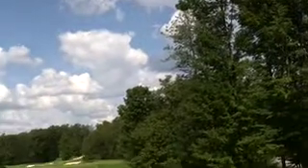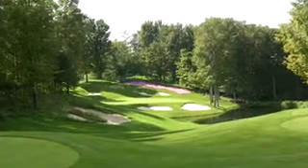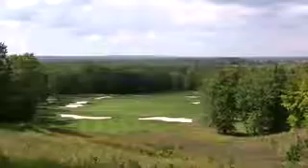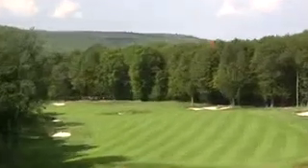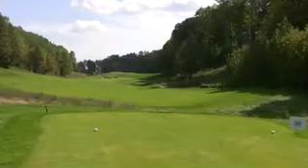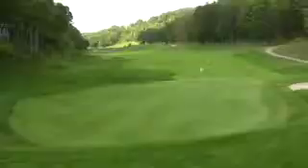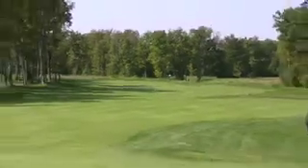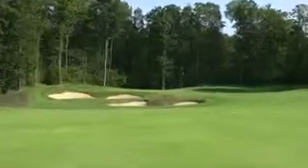2009 Treetops Pepsi Fall Charity Invitational - Fields of Play - The North Courses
2009 Treetops Pepsi Fall Charity Invitational - Fields of Play - The North Courses